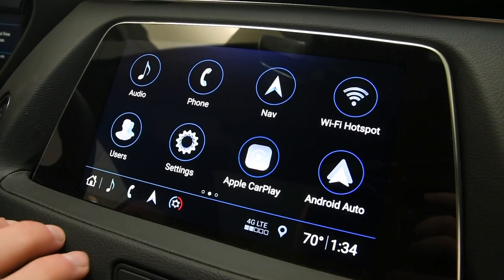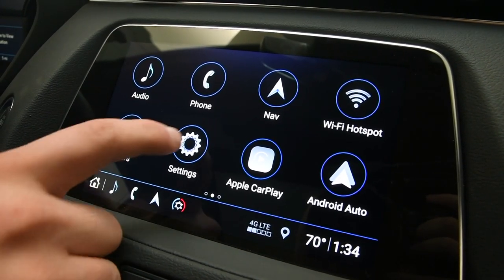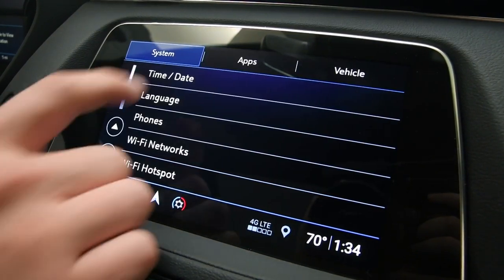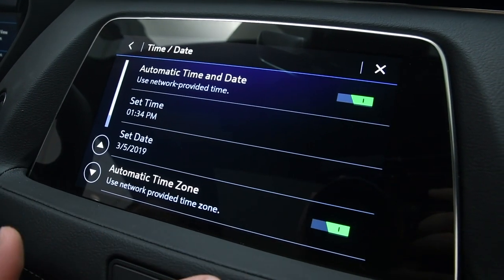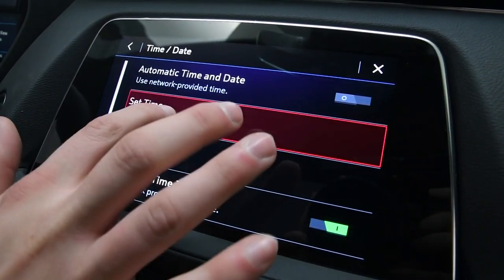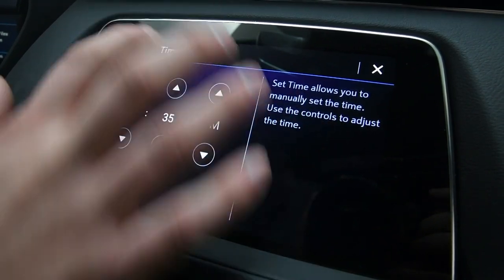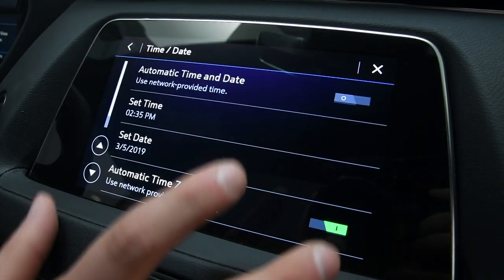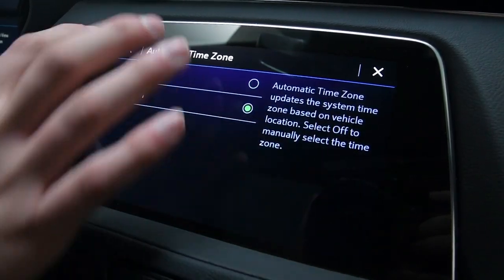How to Adjust Clock Settings with Cadillac Infotainment | Daylight Savings Time | Tutorial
| Daylight Savings Time is upon us, so it's time to learn how to set your clock.  Watch our quick tutorial to see how to do it!